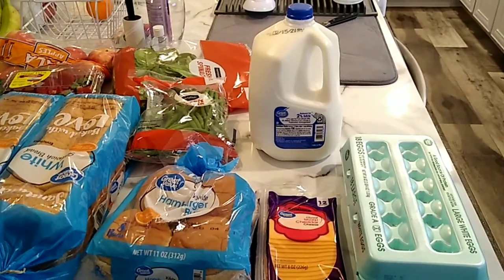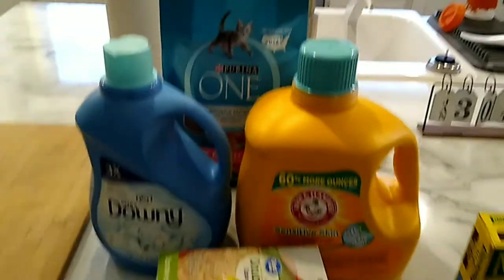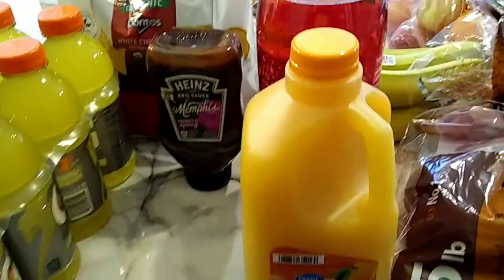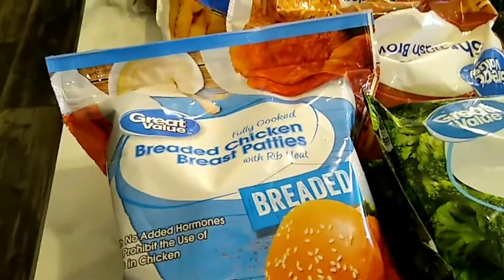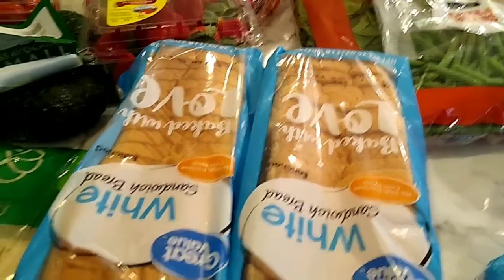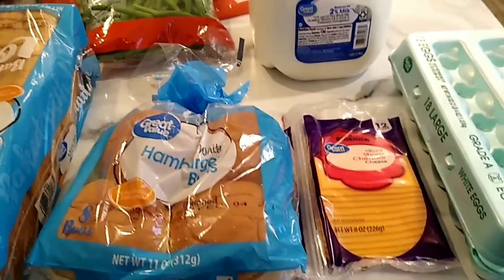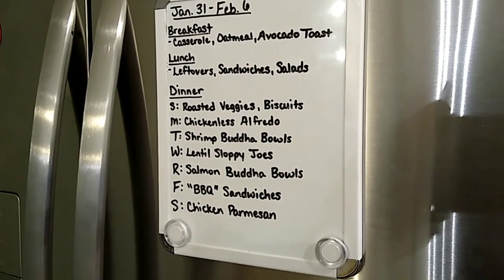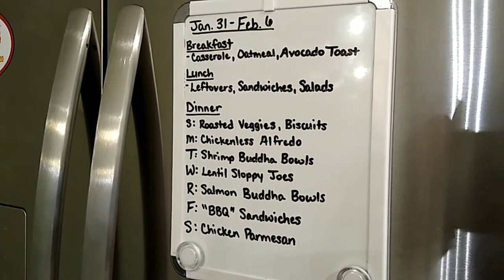Grocery Haul // We Fell Off The Pescatarian Diet Wagon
In this week's grocery haul from Walmart Pickup, we fell off the wagon. We bought something that wasn't fish or any other kind of seafood. Take a look!

Write to us! We’d love to hear from you!
Dandria Bradley
Livin’ with the Bradleys